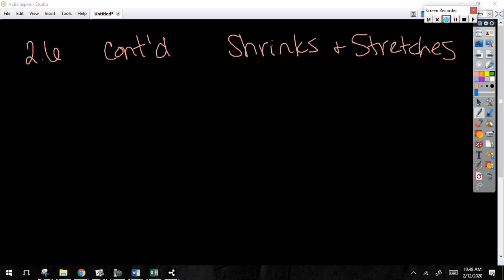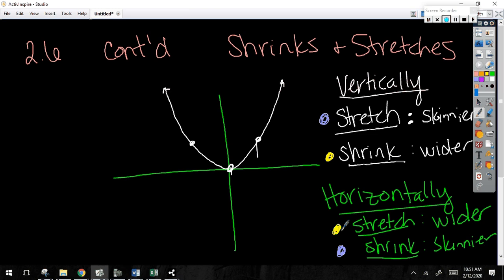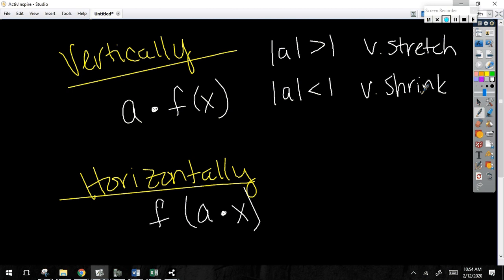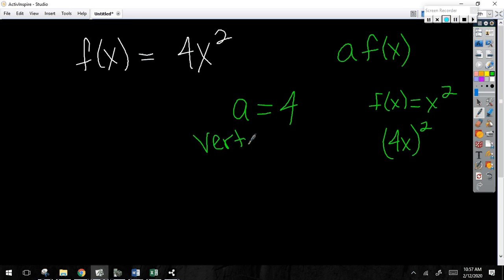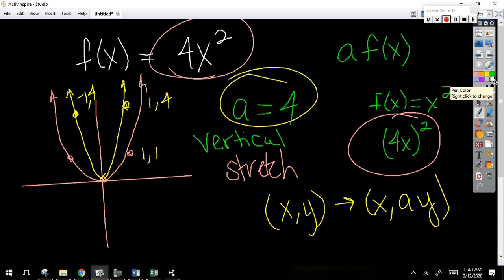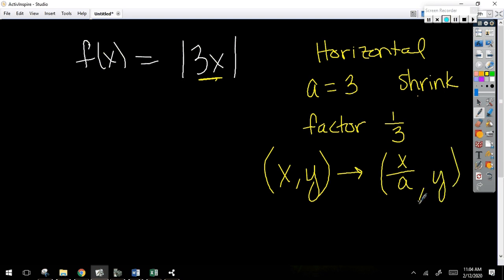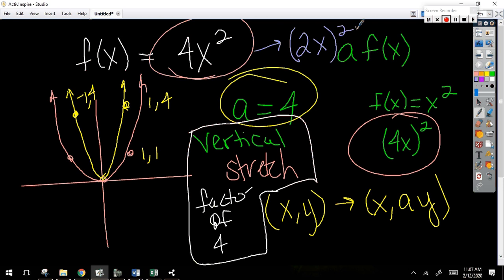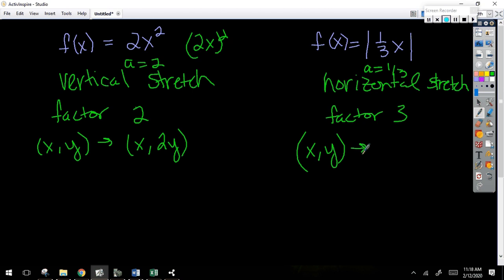Function Transformations: Shrinks and stretches